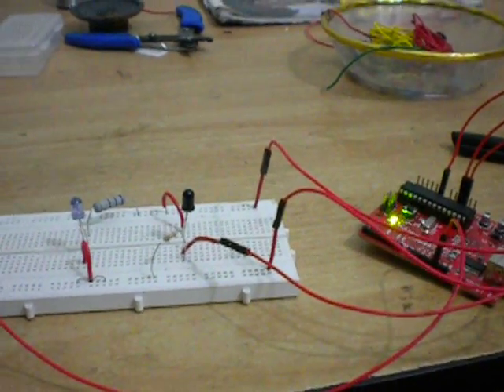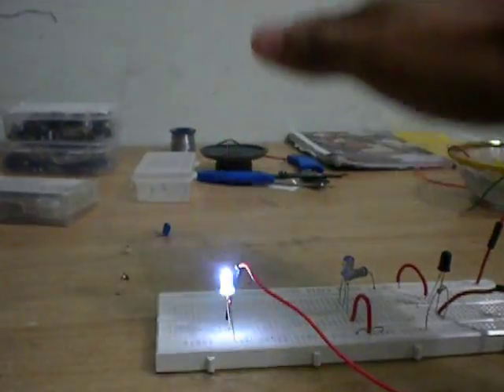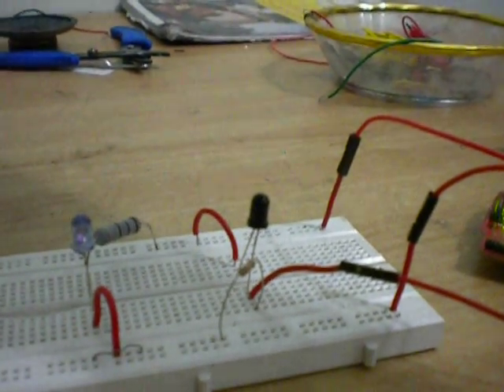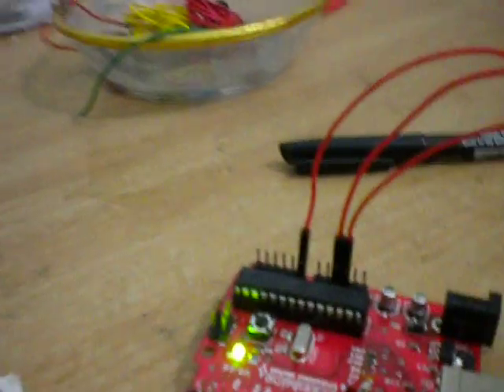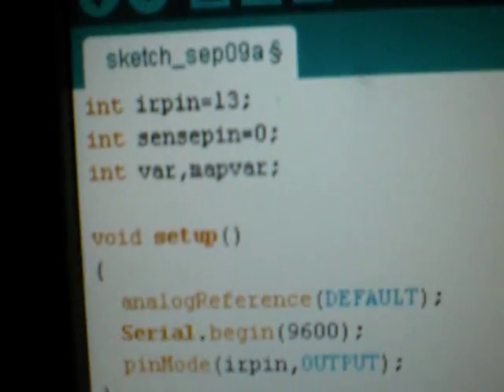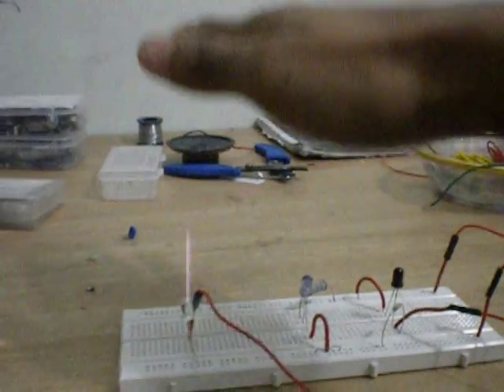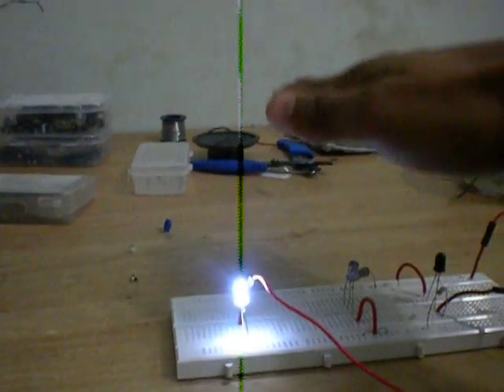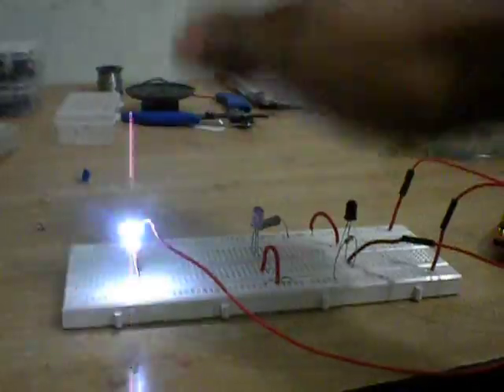Motion sensing Project(using IR pare)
Automatic Varies brightness of LED when hand or any other object move towards or away from IR emitter and sensor
in this project i used ARDUINO